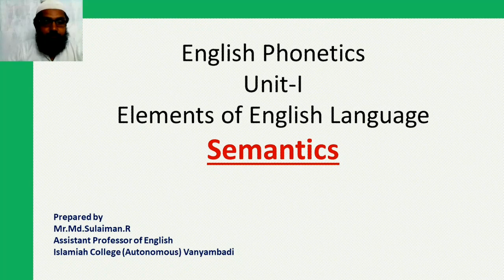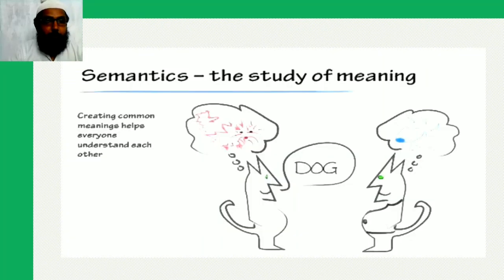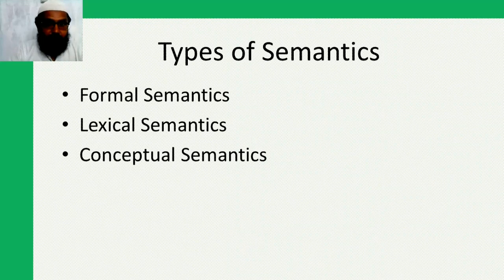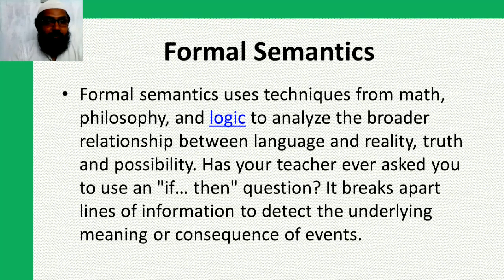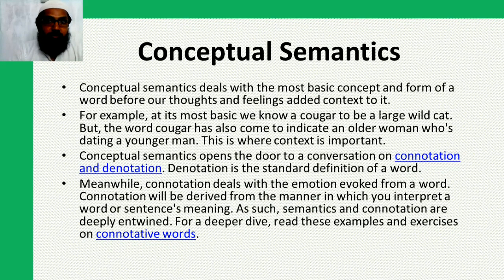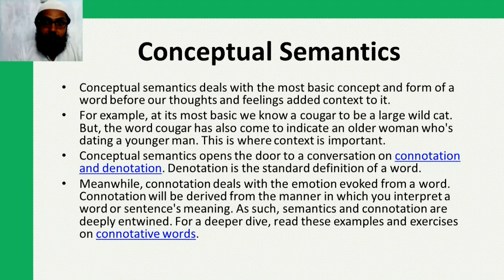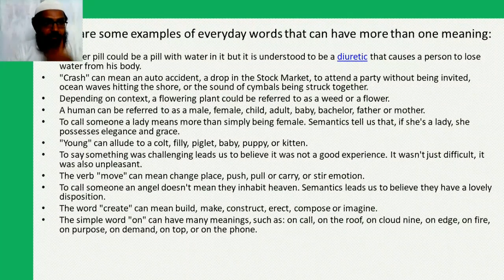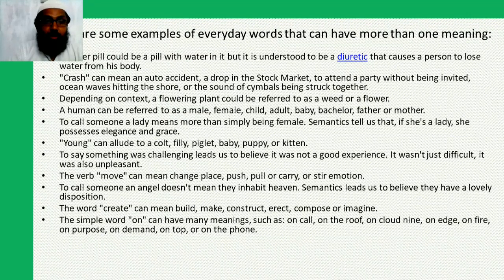Semantics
Elements of English Language
1.Phonology
2.Morphology
3.Syntax
4.Semantics